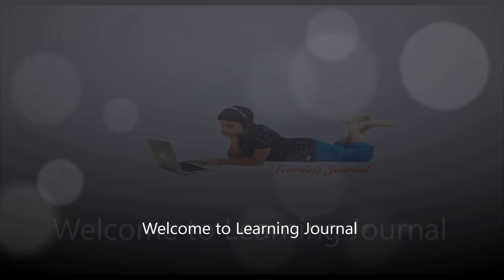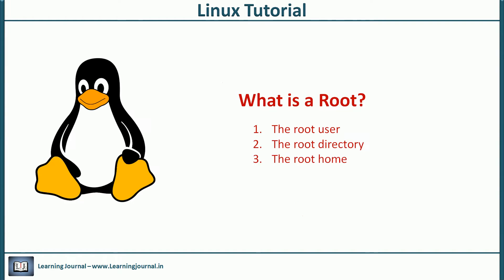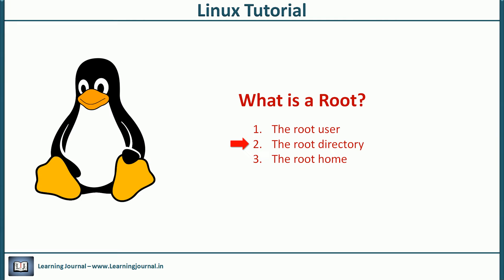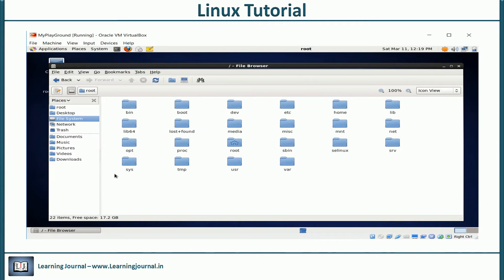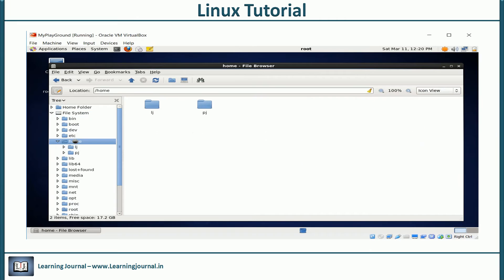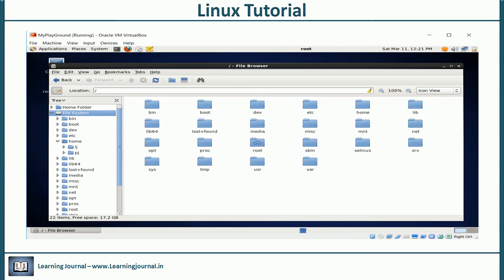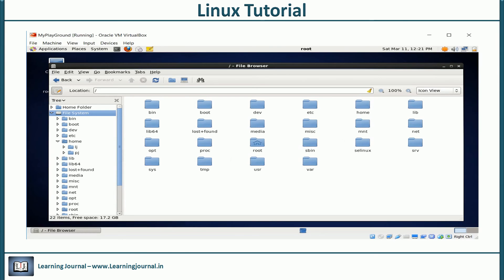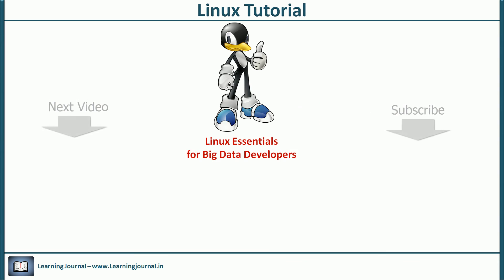Linux Tutorial - What is Root